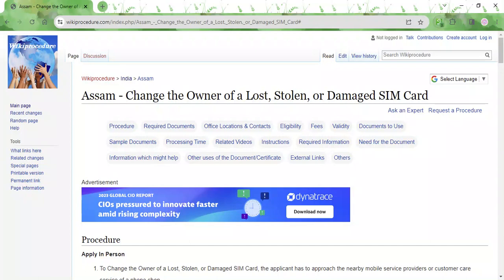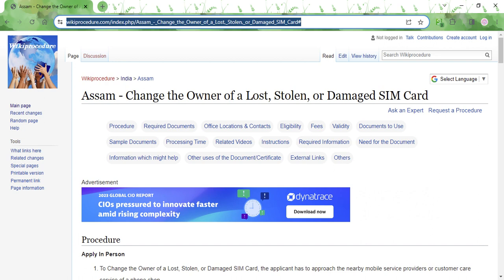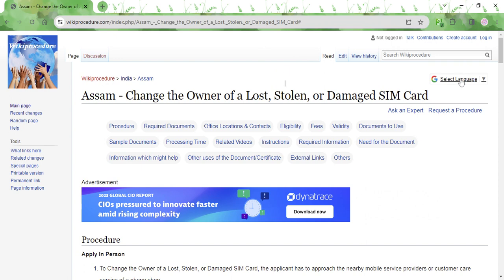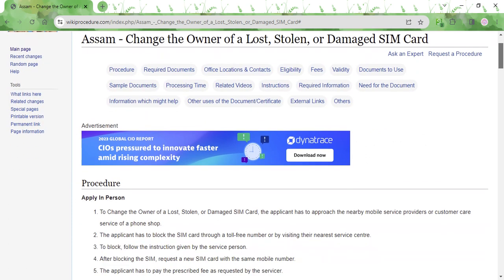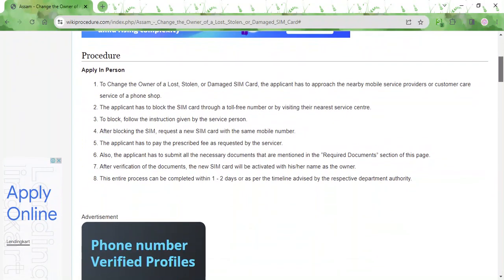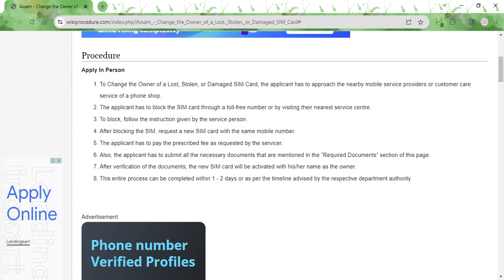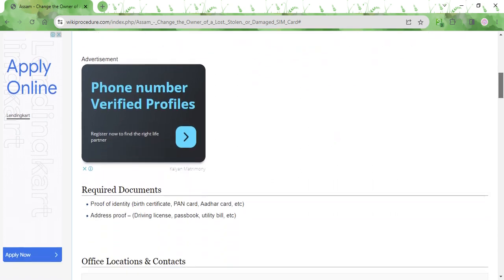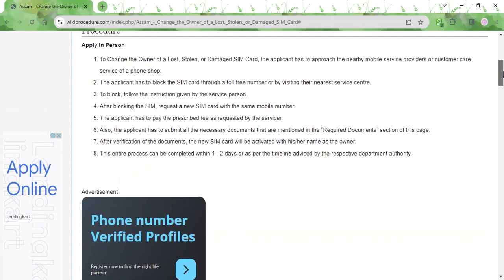Assam - Change the Owner of a Lost, Stolen, or Damaged SIM Card (Online)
This video provides you information related to changing the ownership of lost, stolen or damaged SIM card in Assam.